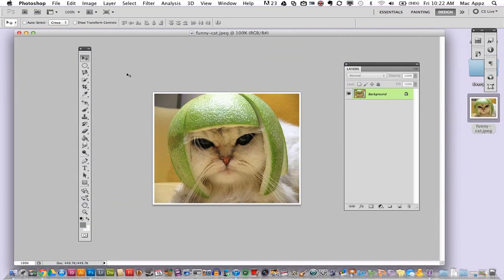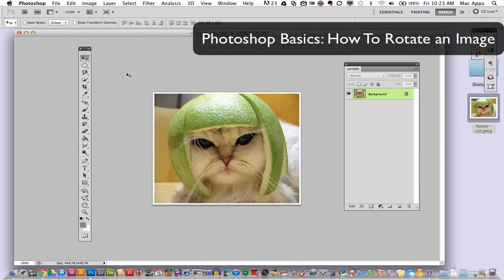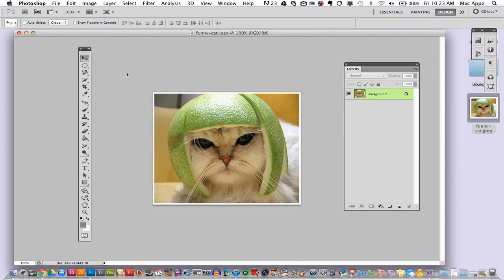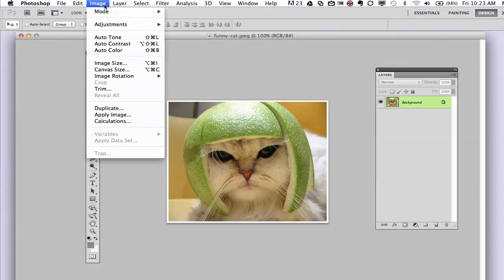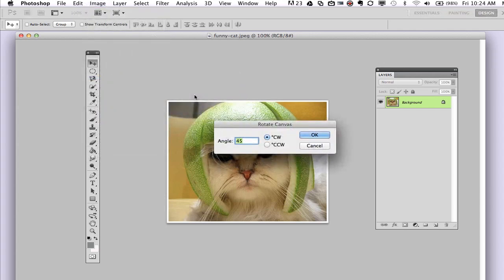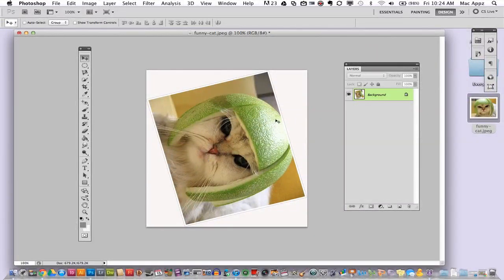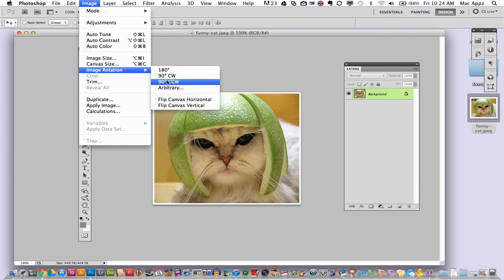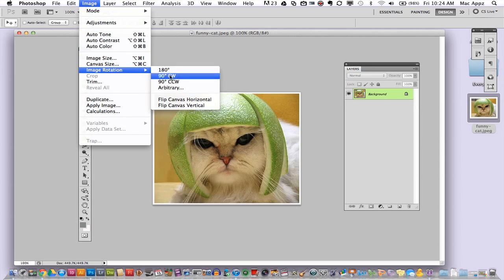Photoshop Basics - How To Rotate An Image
In this video tutorial I show you how to rotate an image within photoshop.

dmporter74